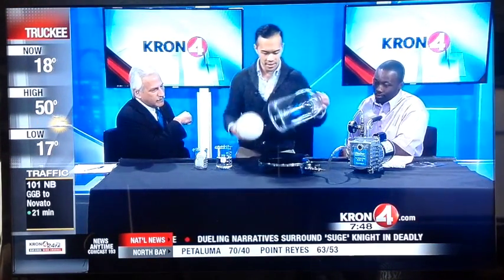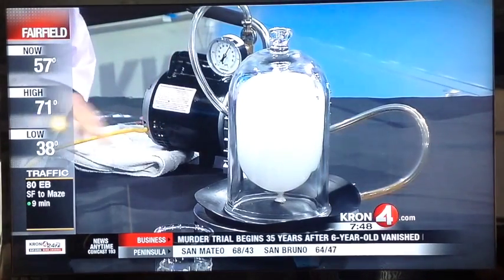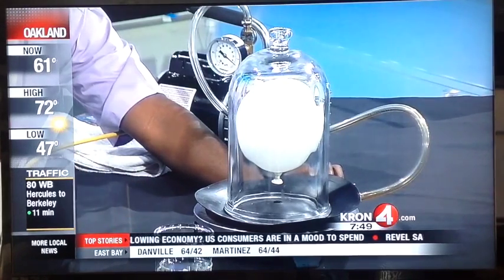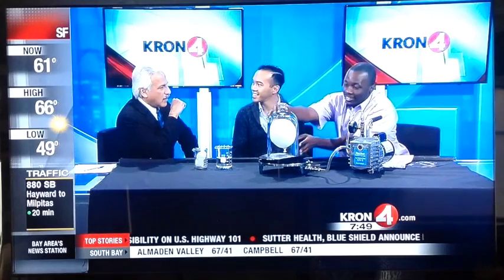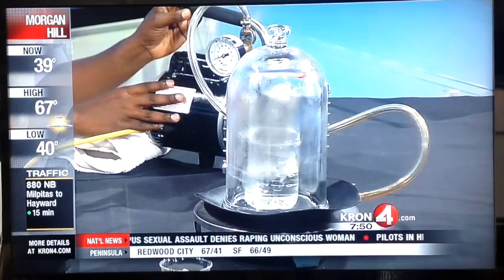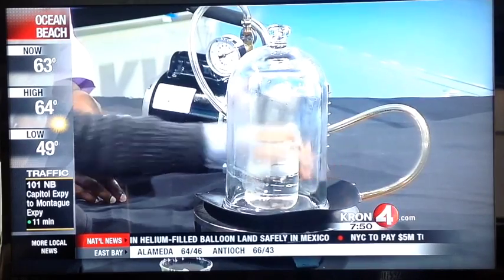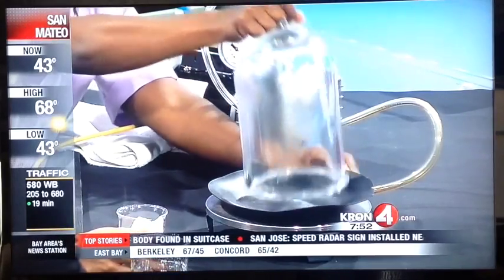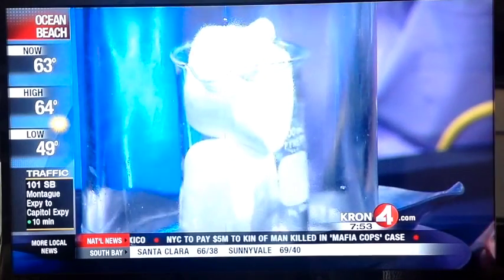Chabot Media Team Demos Atmosphere on KRON4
Andrew Ignacio and Tobi Thomas, Chabot Space & Science Center science instructors/members of the Chabot Media Team appear on KRON4 to demonstrate the effects of atmosphere on other planets.